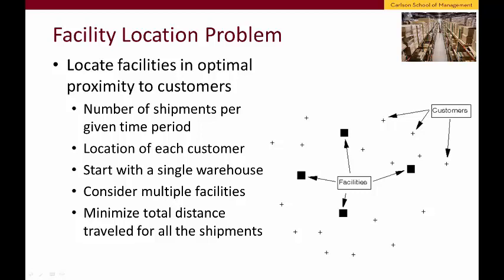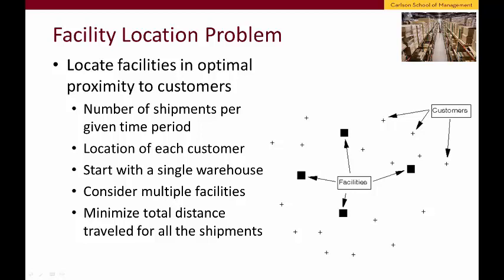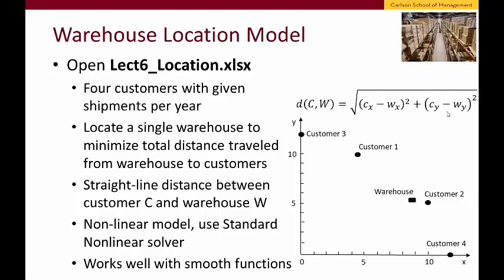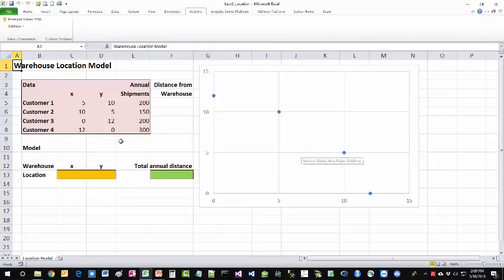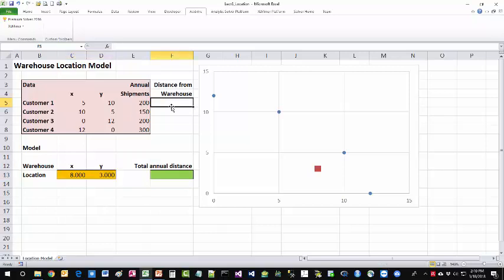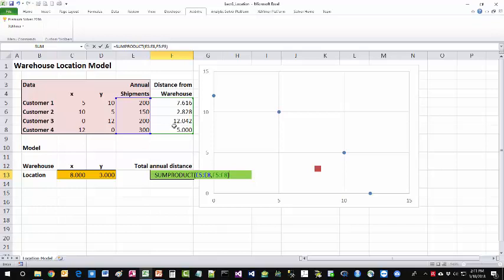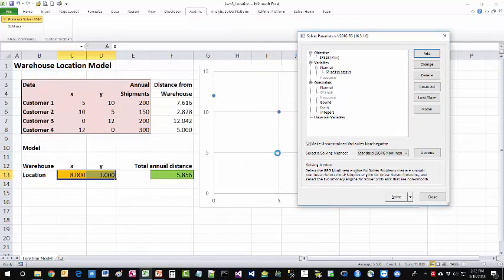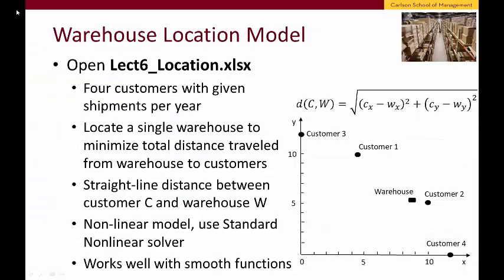06 Nonlinear Opt3